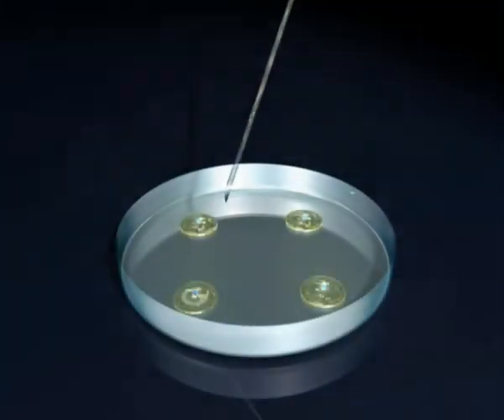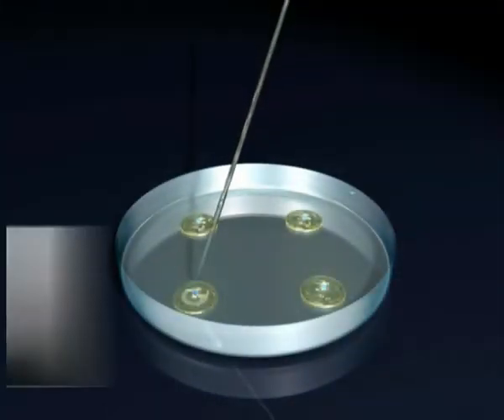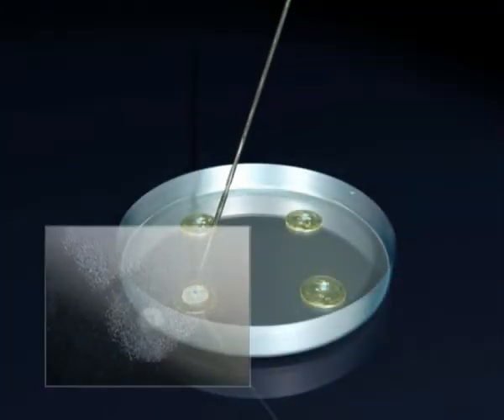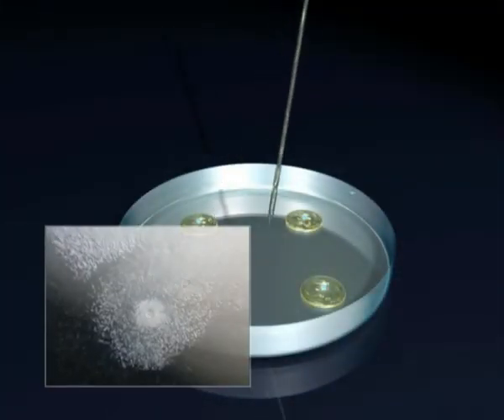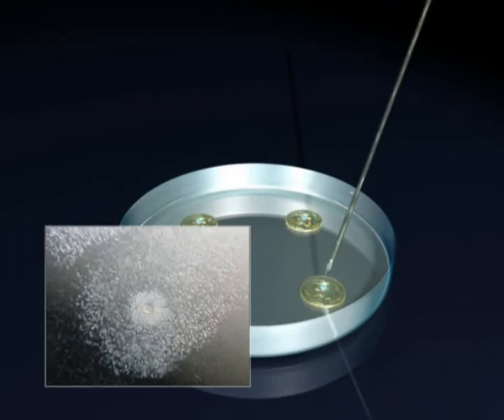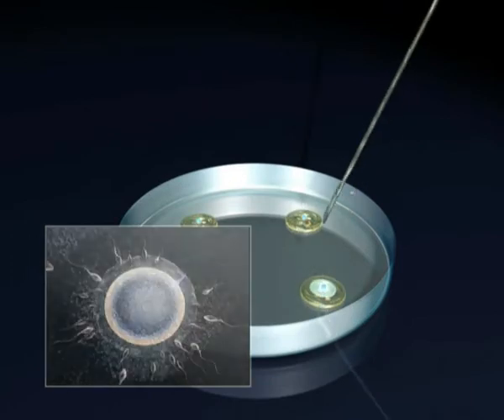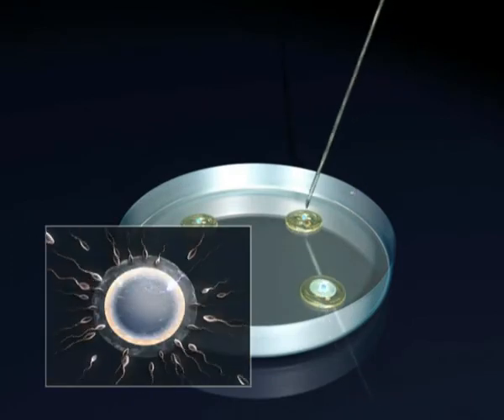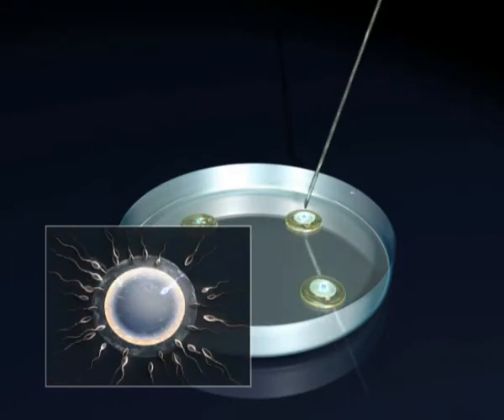✅ Separation of Mobile from Immobile Sperm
Separation of Mobile from Immobile Sperm for IVF

Χαλάνδρι 15231
Αθήνα

77 Ethnikis Antistaseos st.
15231, Chalandri
Athens
Greece